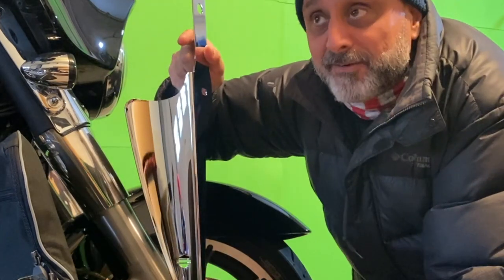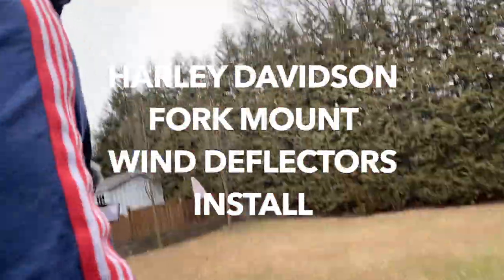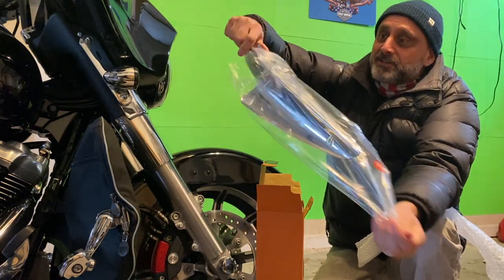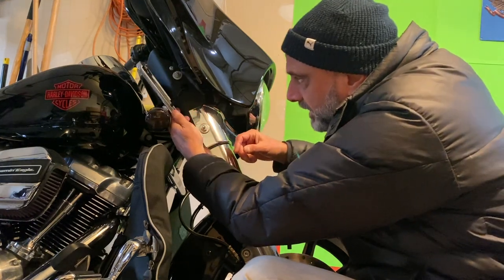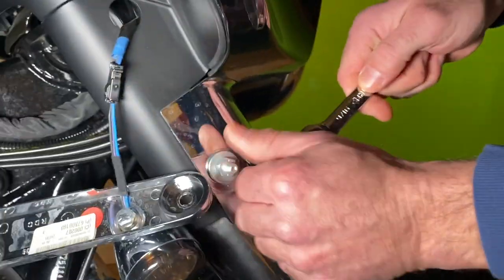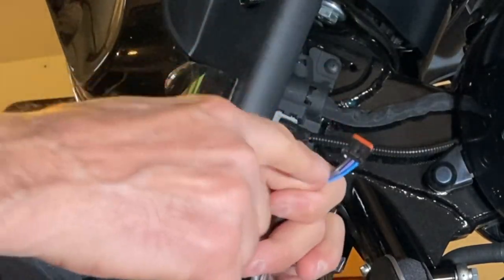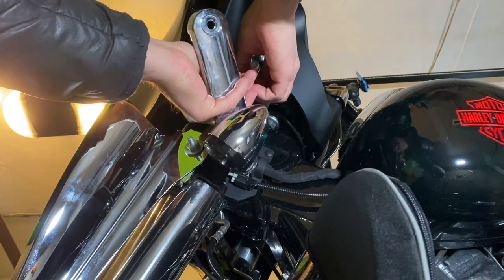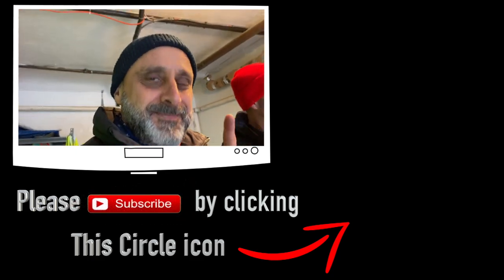Harley Davidson Fork Mount Wind Deflectors Install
Installed these Harley Davidson fork mount wind deflectors on my 2020 Electra Glide Standard . The fork mounted wind deflectors block wind coming from the bottom of the forks and causing buffeting on the helmet.  According to people that installed them the fork mounted wind deflectors for Harley - are extremely effective!
The install was simple and quick - due to bad weather I couldn't take it out for a ride - but that will come in a next video.

Bike set-up
The lights I changed on the Harley Electra Glide :
- The smoked tail light was bought on Revzilla - search :"Drag Specialties Laydown Taillight Lens For Harley
Item: P404017"

Gear I wear:
My video gear:
360 shots - I use - Insta360 one R